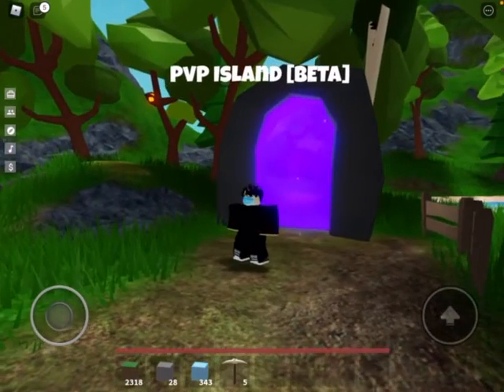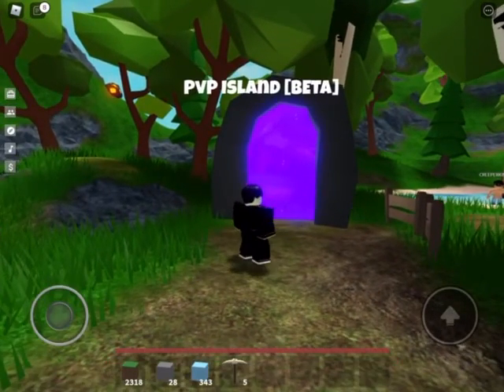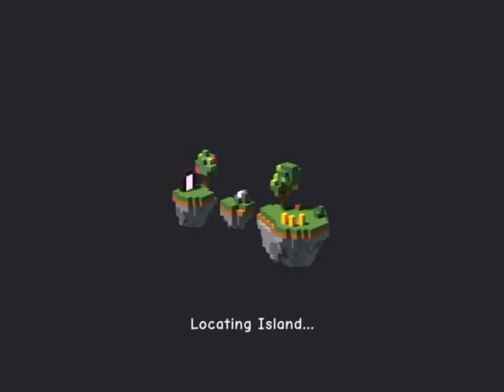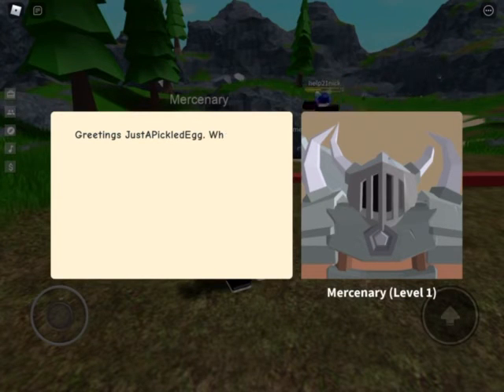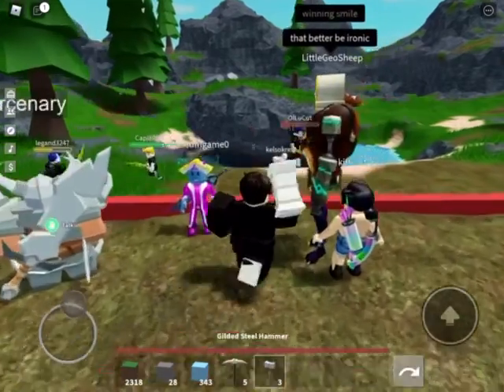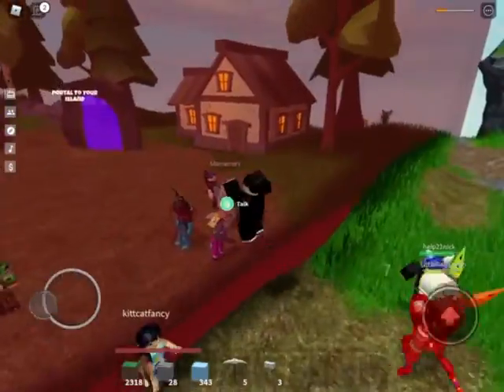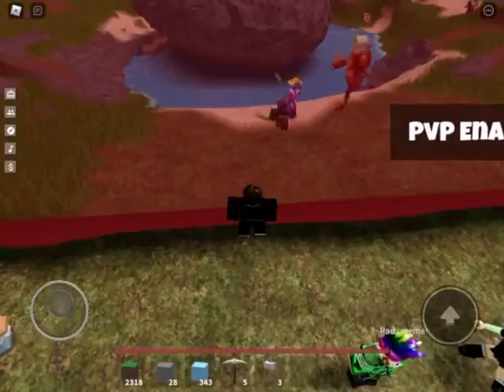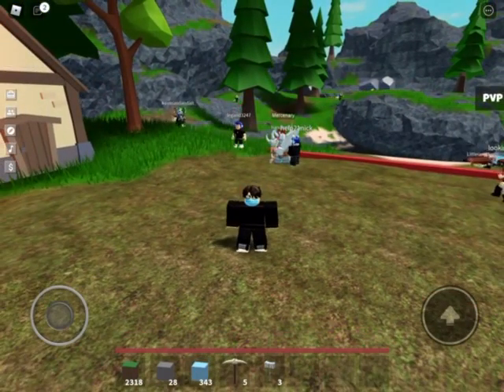*NEW UPDATE* PVP ISLANDS IS BACK IN ROBLOX ISLANDS WITH NEW RARE ITEM!!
New cutlass item with new pvp update in roblox islands (with furniture update as well)
you need to do quests to get the item :D